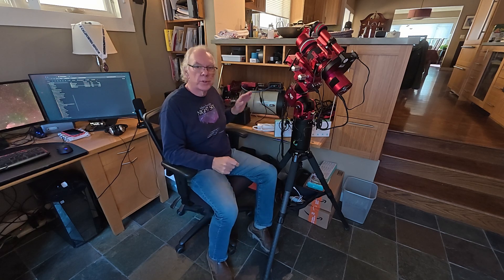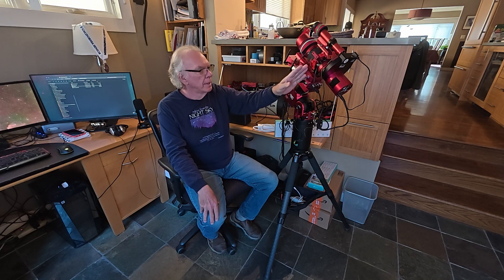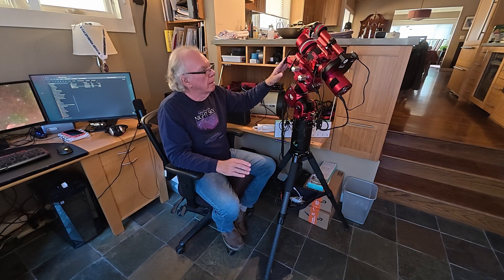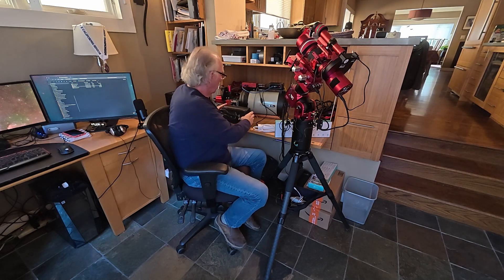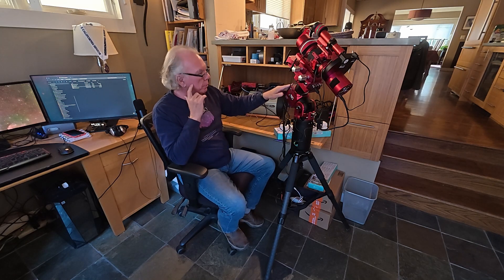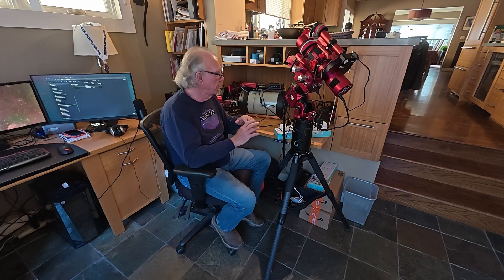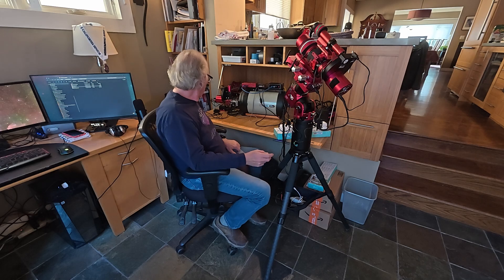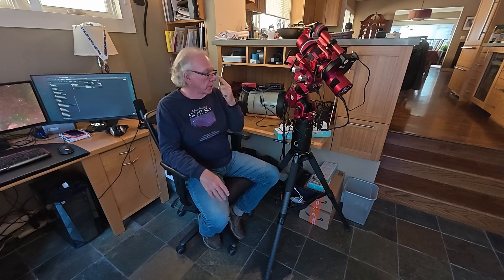Countdown To Starfront Observatories Has Started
I've set the date to drop off both my RedCat 51 and Celestron EdgeHD 8 at Starfront Observatories in Rockwood, Texas. I share some of the tasks I'm performing and will perform to get both scopes ready for deployment.

If you would like to participate in a Astro Chatter Podcast interview shoot me an email at: astrochatterpodcast.com

APC UPS BE425M
Kasa Smart Plug Power Strip HS300